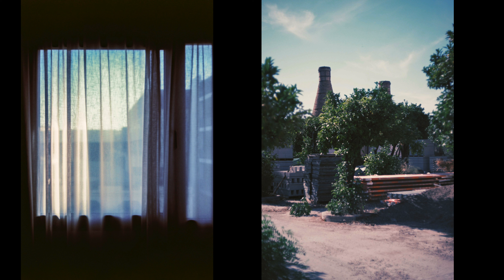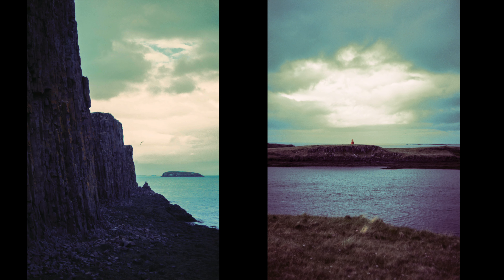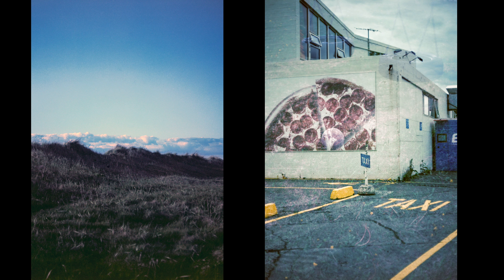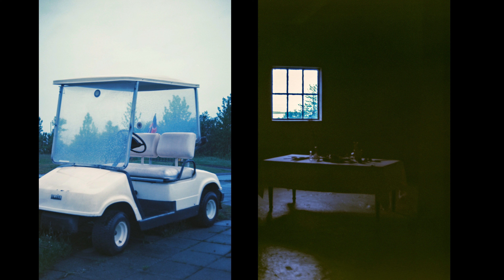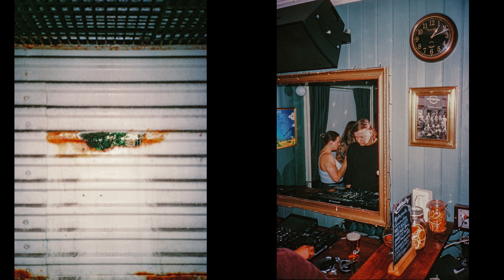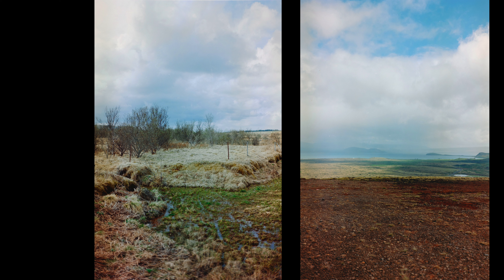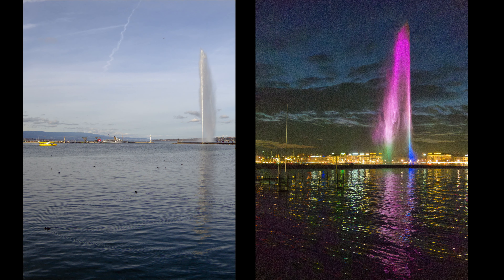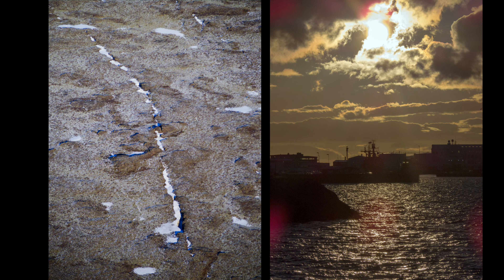Lots of films & formats, Sevilla, Geneva, Iceland, from fisheye to tele, & also flashes and tough?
This month I talk about pictures I took on multiple film and digital cameras. With images from pictures in half format film to medium 6x9 formats, but also using modern tele lenses or fisheye full-frame.

Photos from Spain (in the south in the city of Sevilla) but also again nature in Iceland and photos of Reykjavik. Following the content table of the various equipments used for taking the pictures:

00:16 Film Photography Project Low ISO Color 1.6iso color film, Olympus Pen FT Half-Frame 38mm f1.8
07:13 Ilford Color 400iso Vintage Tone (Orwo Wolfen NC 500 rebranded?) film, Olympus Pen FT Half-Frame 38mm f1.8
11:39 Harman Phoenix 200iso film, Olympus XA3 (with flash)
14:41 Kodak Ektar 100iso 120 film, Fuji GW690
15:32 Olympus Tough TG-5 underwater(?) shockproof digital camera
16:59 Pentax QS1 with 01 40mm f1.9 and 06 f70-210 f2.8 lenses (subcompact interchangeable mirrorless camera)
19:28 TT Artisan 10mm f2.8 fisheye lens, Leica SL2
20:44 Sigma Art DG DN 105mm f2.8 macro lens, Leica SL2

3 - comment, respond, propose subjects for future episodes
yay! :)